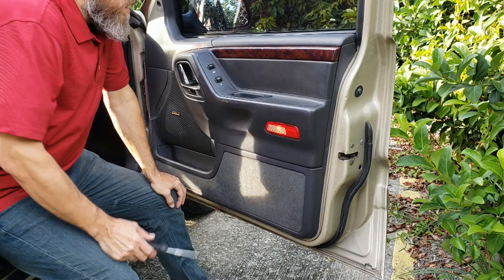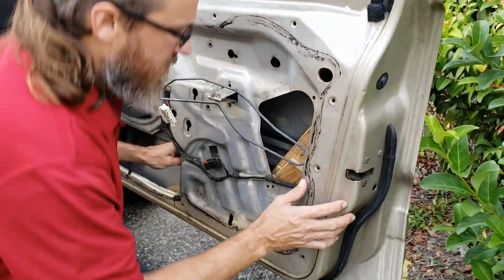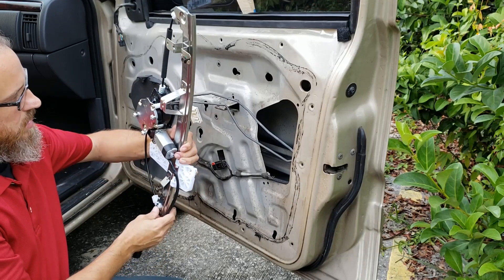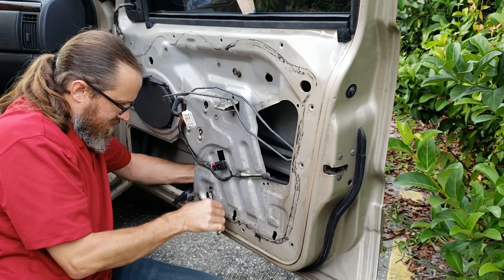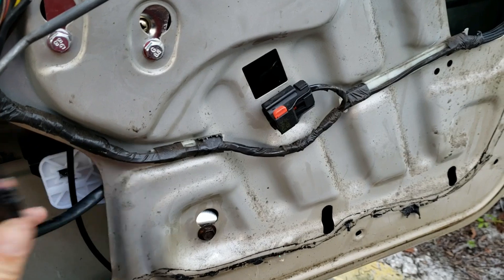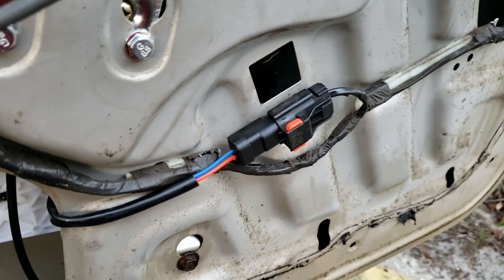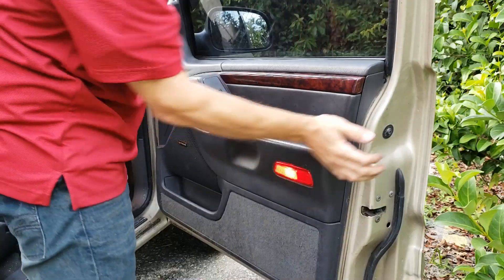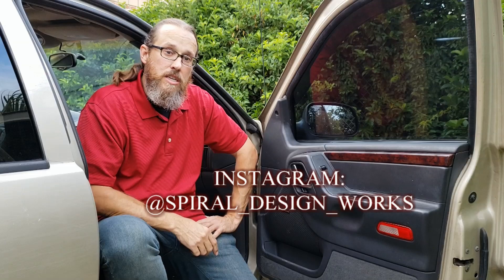EP.1 - WJ JEEP GRAND CHEROKEE- WINDOW REGULATOR FIX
QUICK REMOVAL AND REPAIR OF A 99-2004 JEEP WJ WINDOW REGULATOR.

My Ceramics @James_Clayman
Sculpture/ cars/ bikes @spiral_design_works